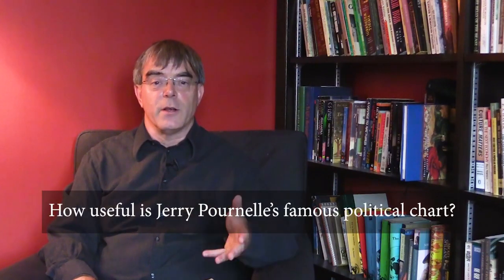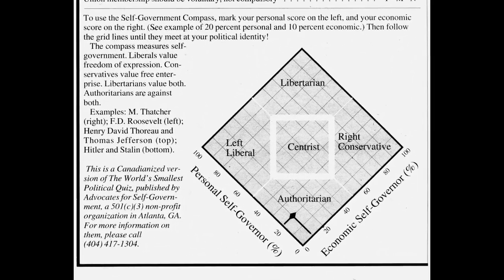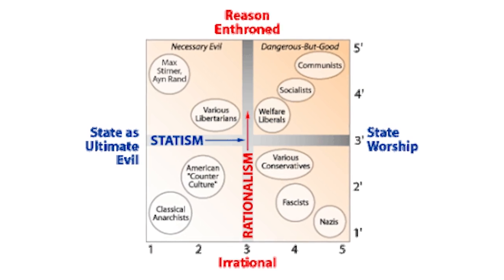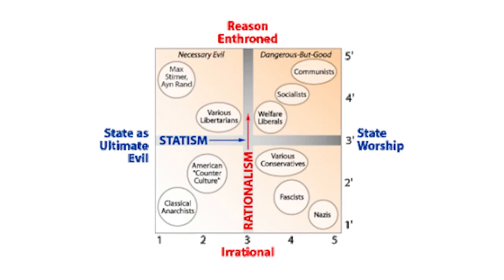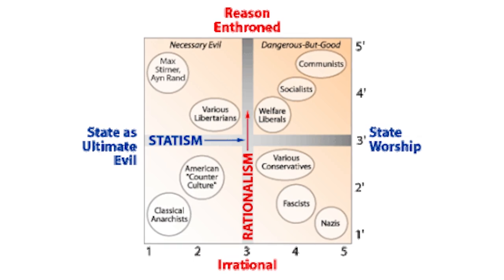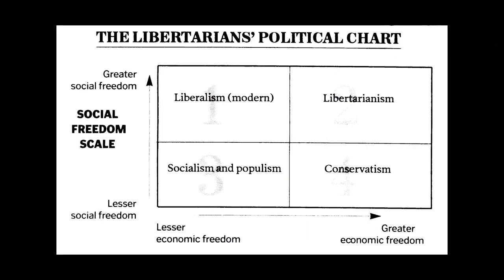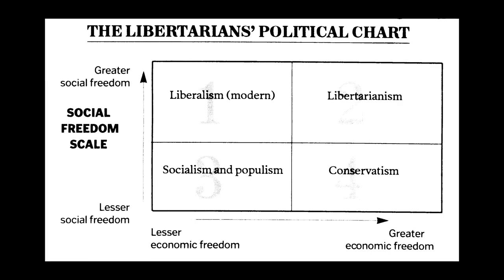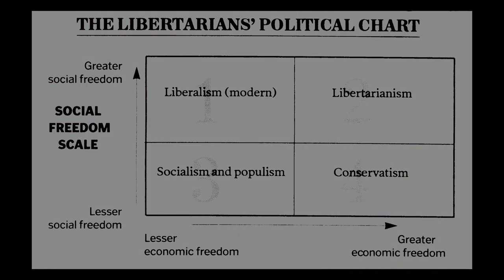Ask the Professor - Jerry Pournelle's political ideology chart - September 5, 2018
How useful is Jerry Pournelle's famous political chart?